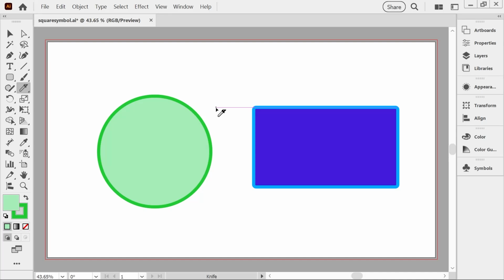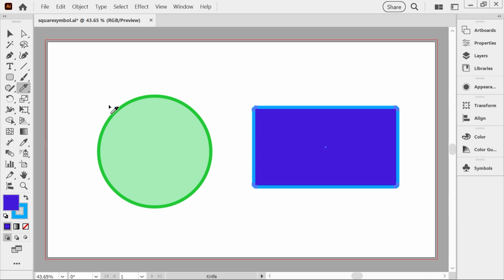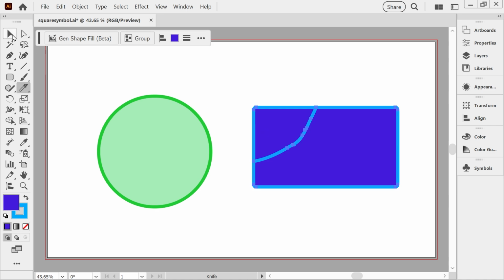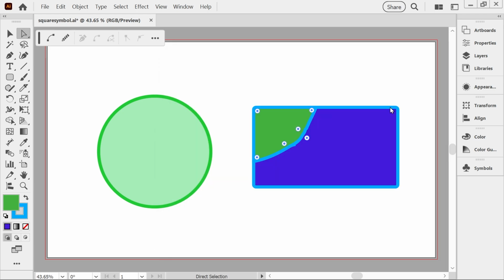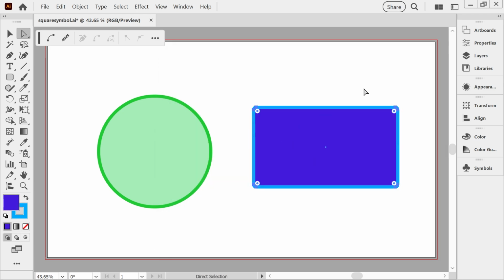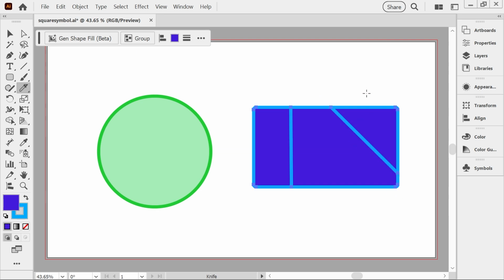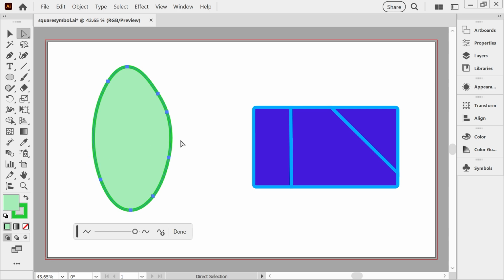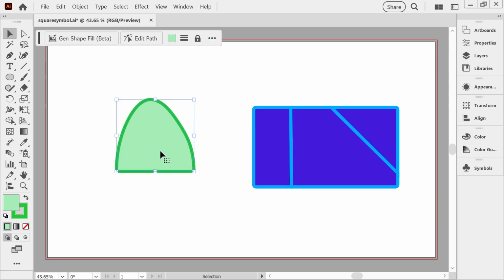Make Arch Shapes in Illustrator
Looking at the eraser tool on circles